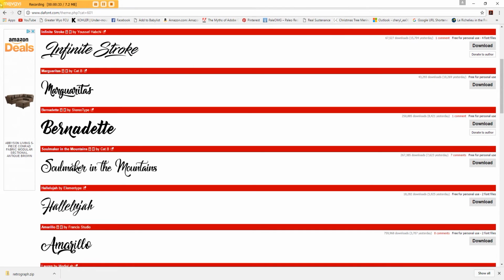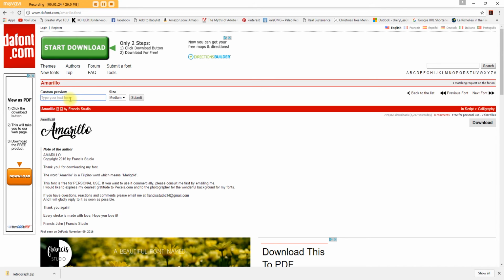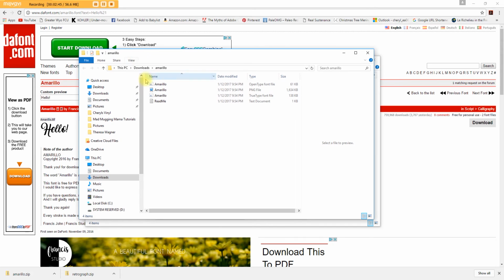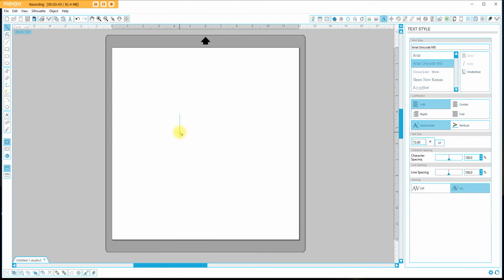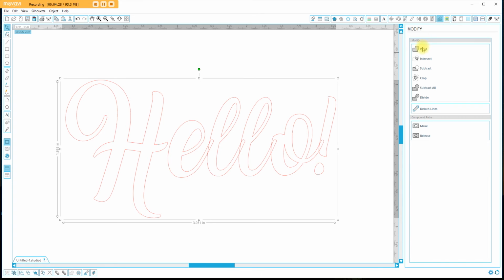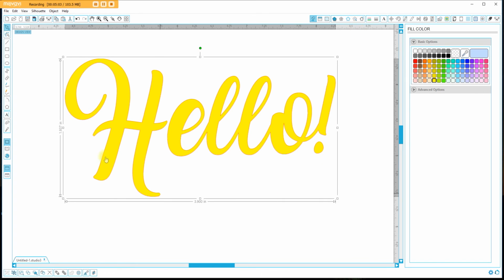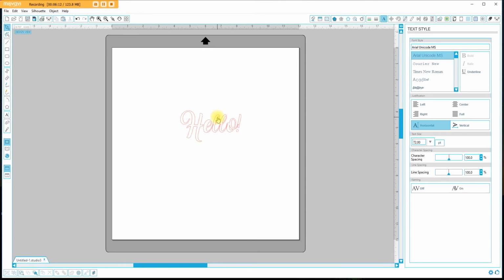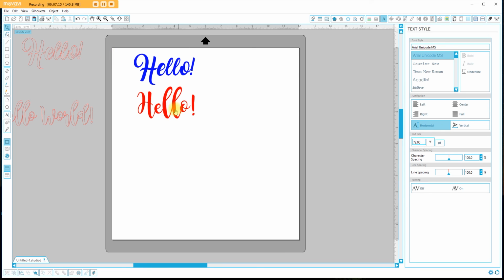Using Fonts in Silhouette Studio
I get a lot of questions about using different fonts in Silhouette Studio and how to find and install new fonts. Follow along as I show you how easy it is to do.

Here is a list of materials you need to follow along with this project!

Silhouette CAMEO